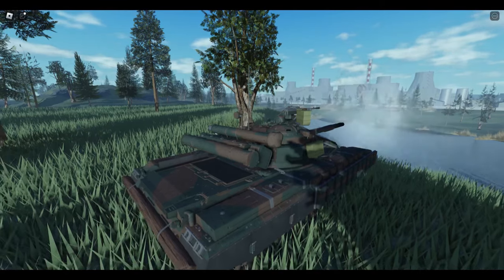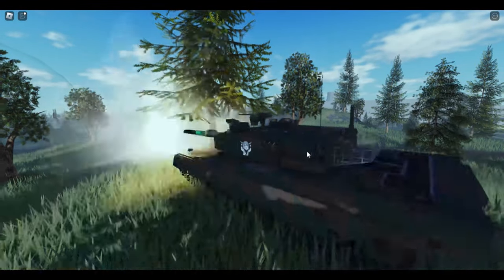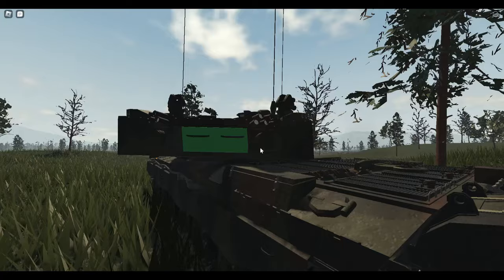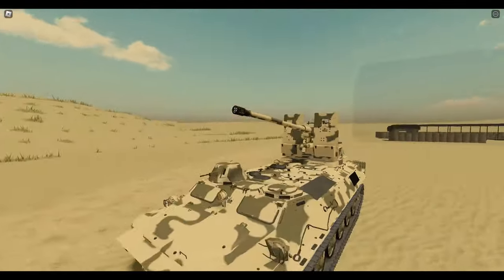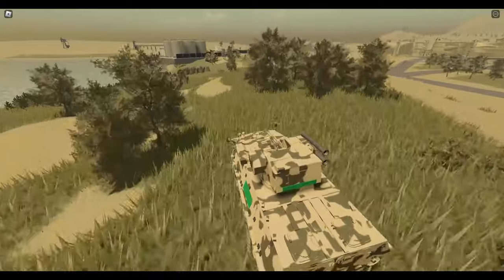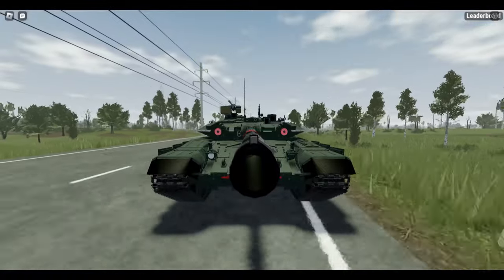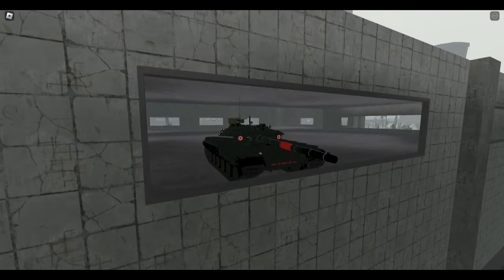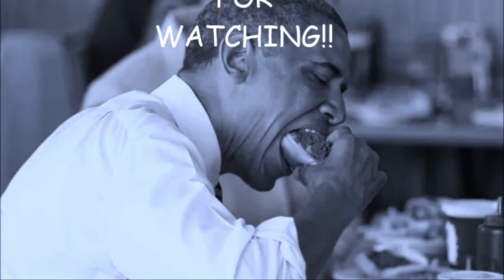The Ultimate Modern Gamepass Tierlist | Multicrew Tank Combat 4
MTC4 has A LOT of gamepasses, and I'm here to tell you which ones are worth your robux!  Find out where your favorites vehicles like the HSTV-L, T-90A, LT-SE, and the other rank on my tierlist!

Top Tier: 2:00
Mid Tier: 5:03
Bottom Tier: 8:22
Conclusion: 15:11